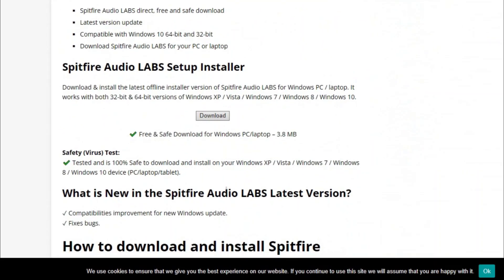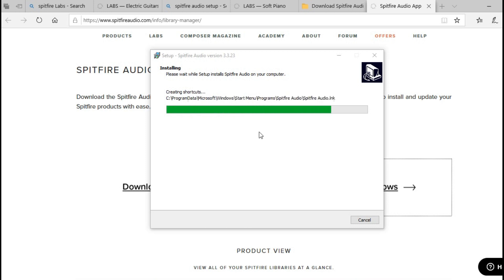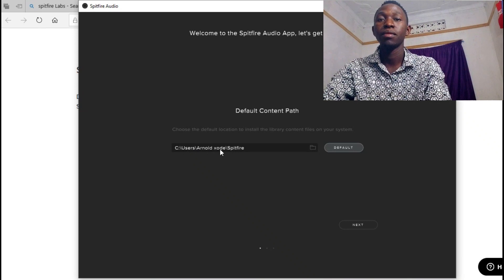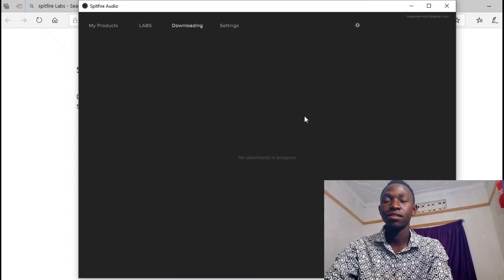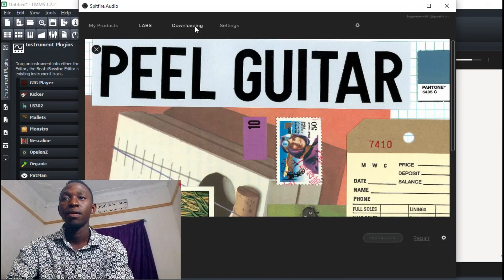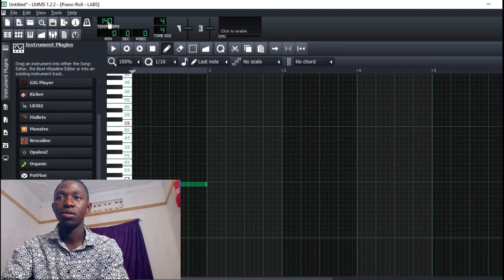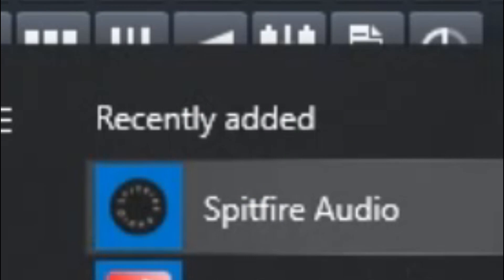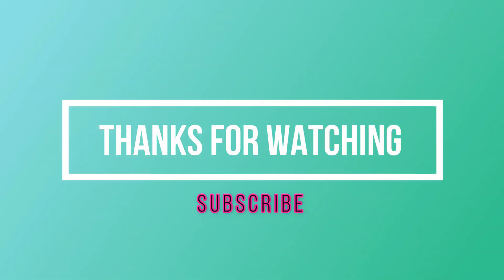How to install LABS by Spitfire Audio in lmms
Hello welcome back  to my my channel and today im back with another tutorial video about how to install spitfire LABS in lmms